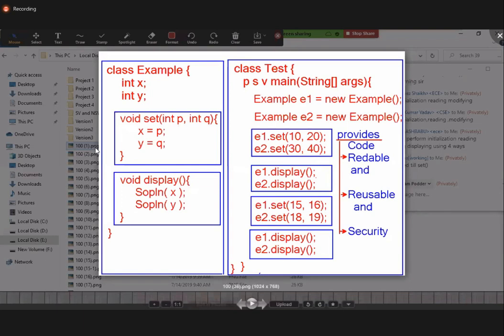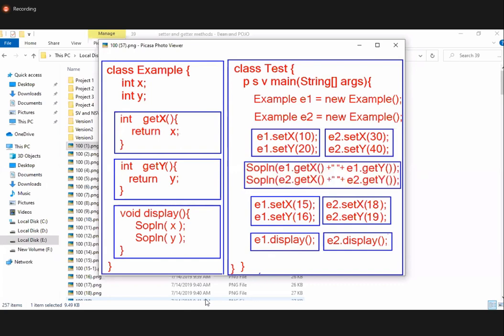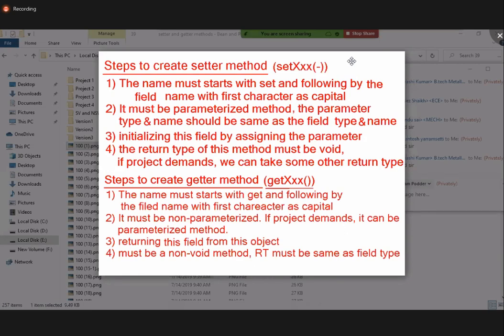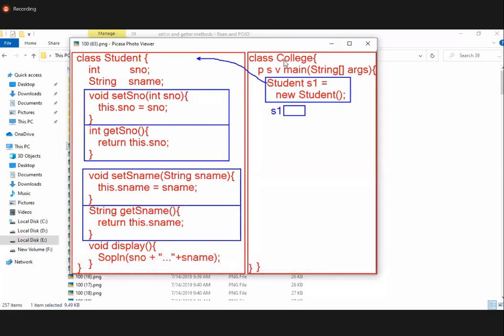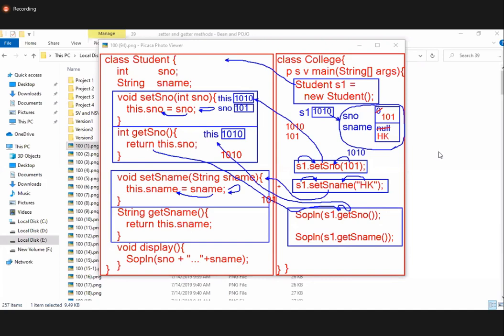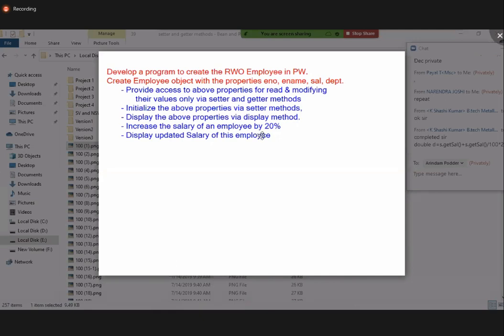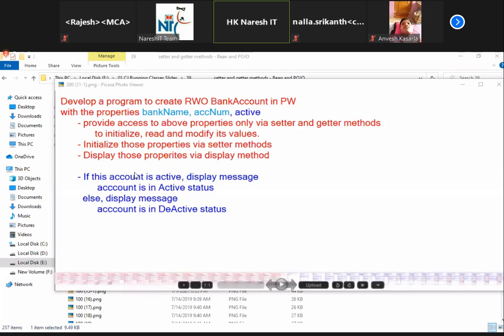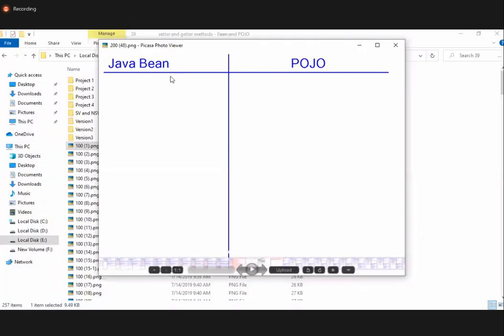58th C Java